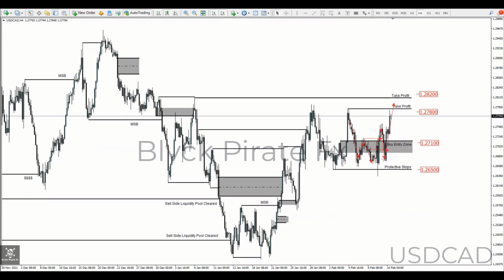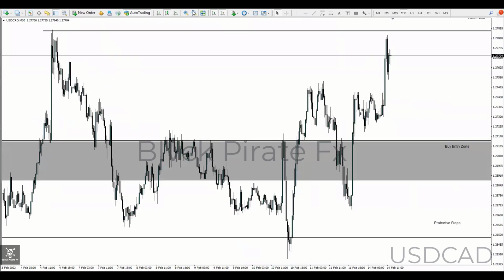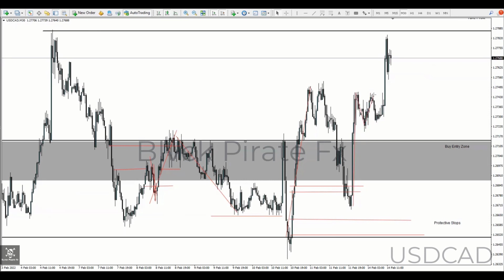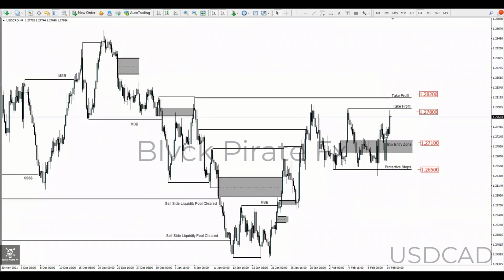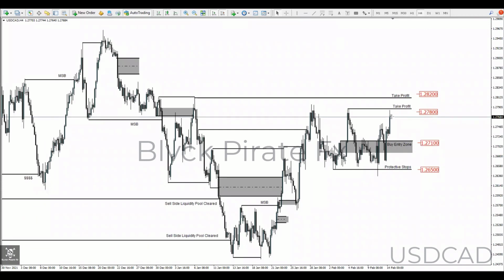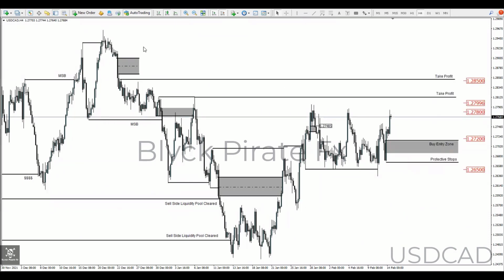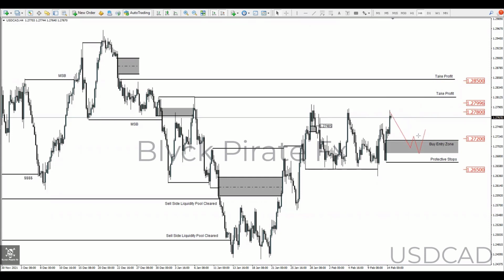USDCAD ANALYSIS 14 FEBRUARY 2022